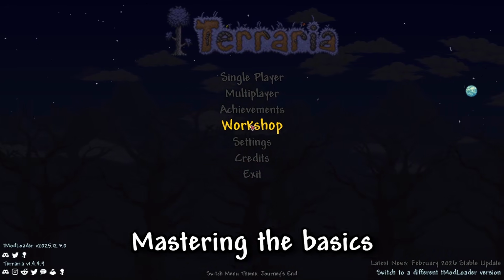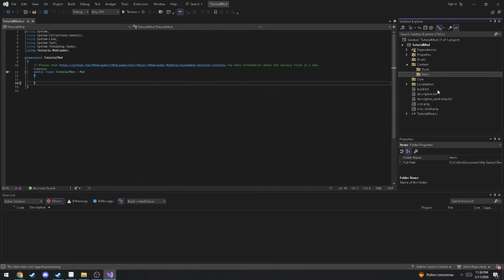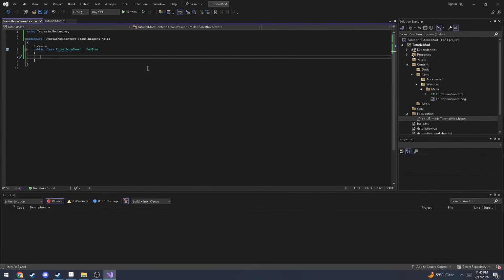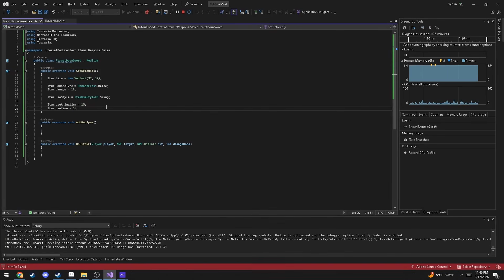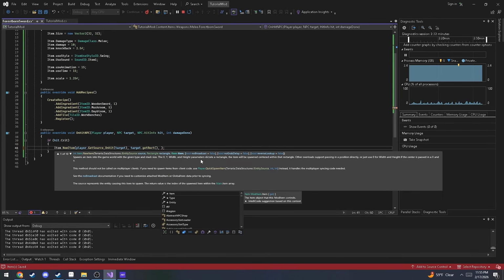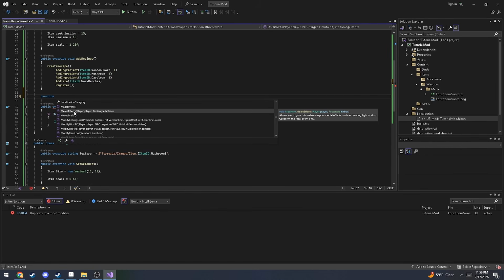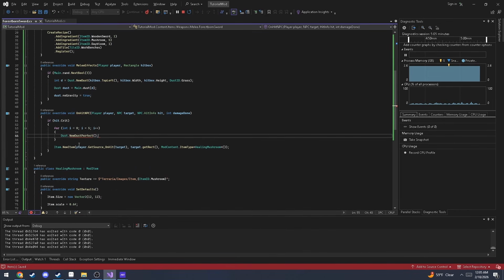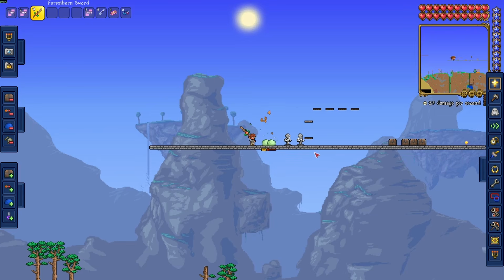[tModLoader] The Modder's Blueprint - #01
Helpful Links:
ALL CODE FOR THE SERIES:

Modding-Guide

CHAPTERS:
0:00 Intro
0:37 Getting started
5:23 Weapon sprite and class
13:43 Recipe creation
16:06 On Hit behavior
18:03 Custom healing item
22:50 Particle and sound effects
29:30 Final product
30:30 Outro